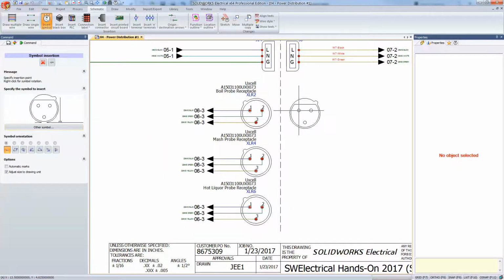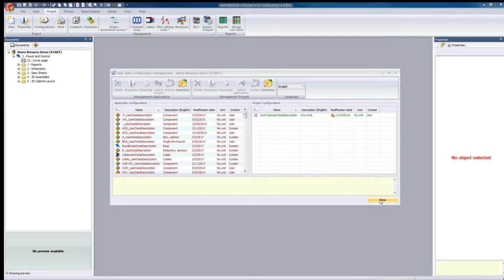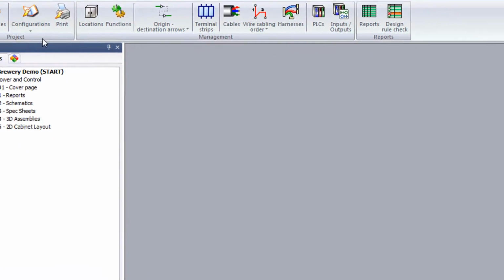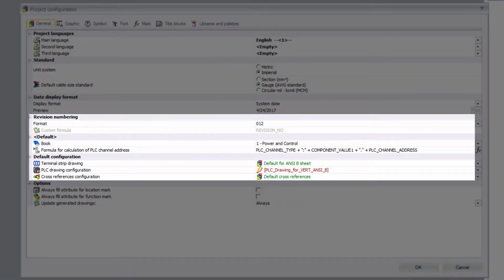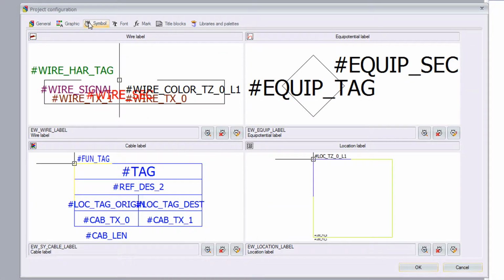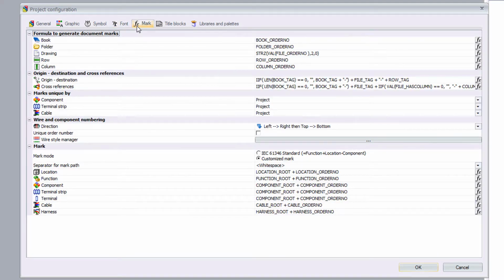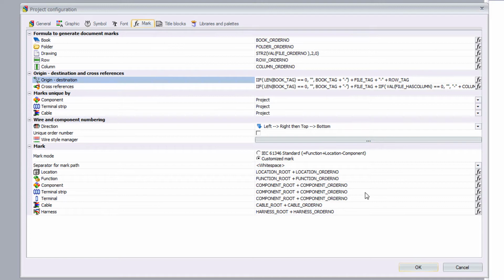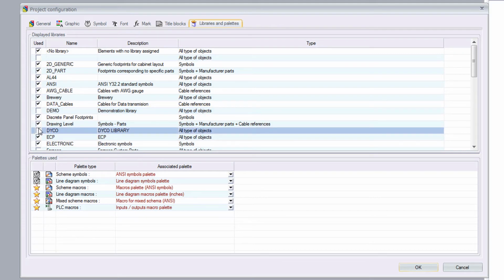Electric Brewery: Understanding Project Configurations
Understand the two main project configuration levels in SOLIDWORKS Electrical: application and project.